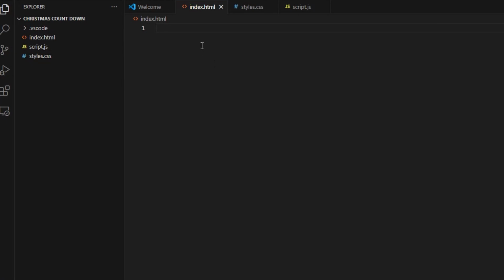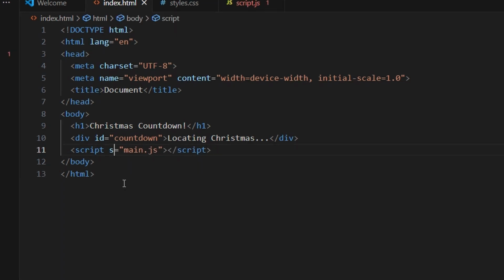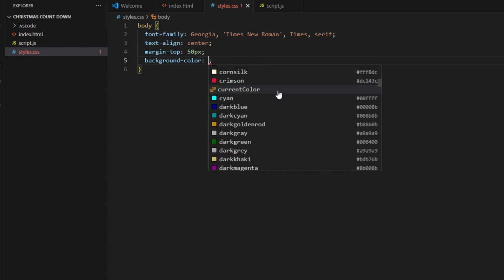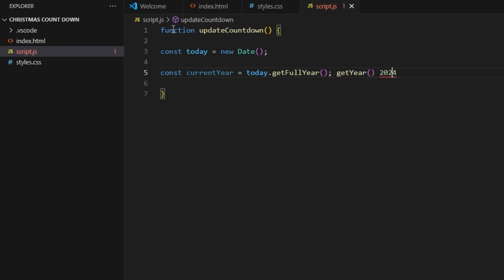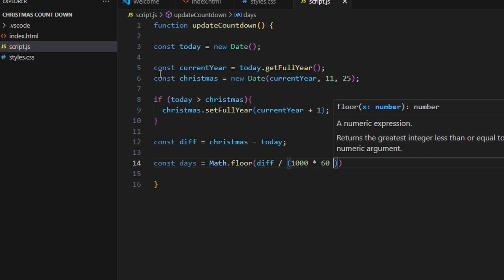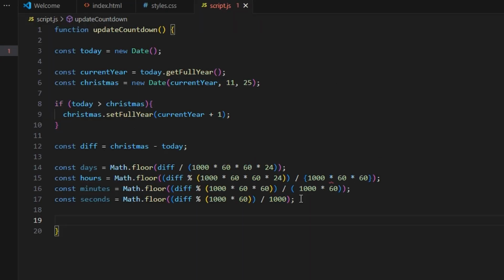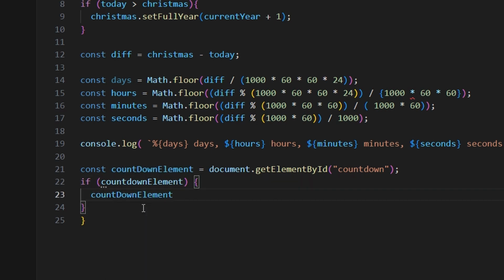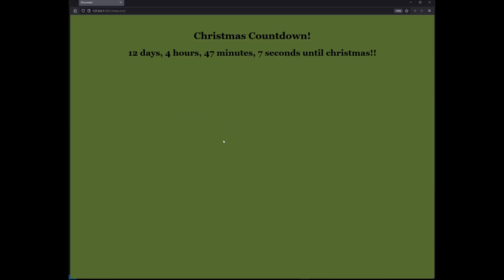How to Make a Christmas Countdown for Your Website | HTML, CSS & JavaScript Tutorial 2024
In this video, we build a christmas countdown together, and go through the steps, and explain why we use the methods in this project.

Timestamp
0:00 - Intro
0:13 - HTML
1:05 - Styling
1:49 - Update Countdown Func
5:14 - Christmas Countdown